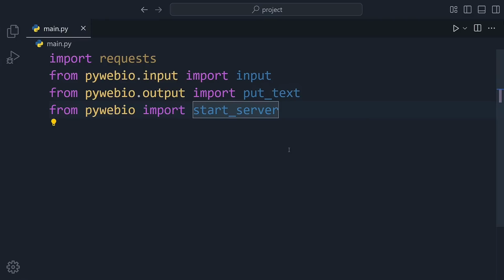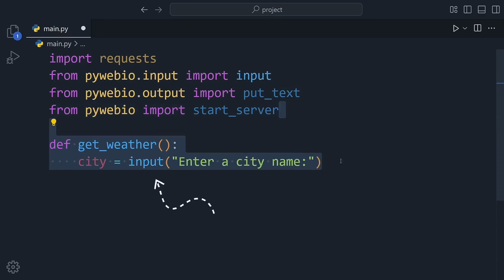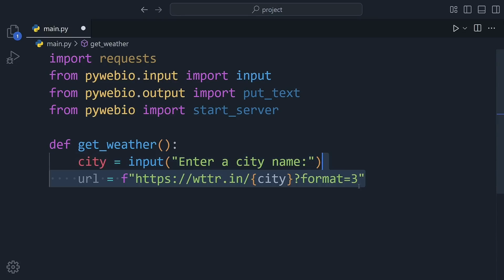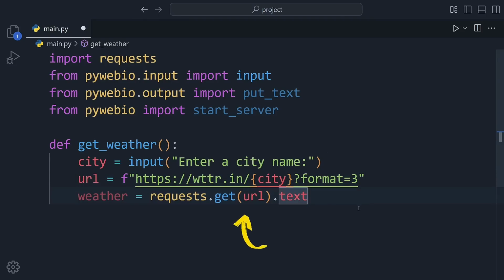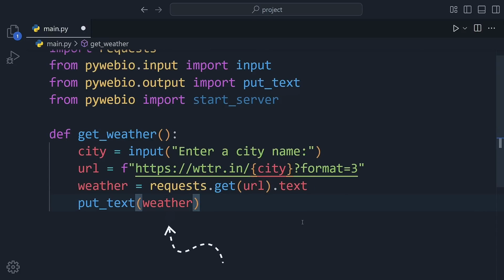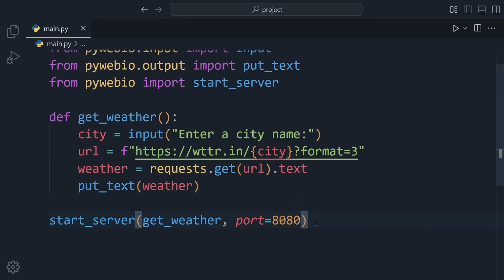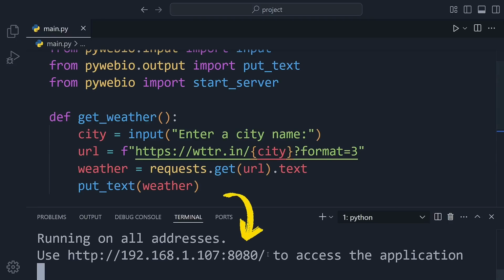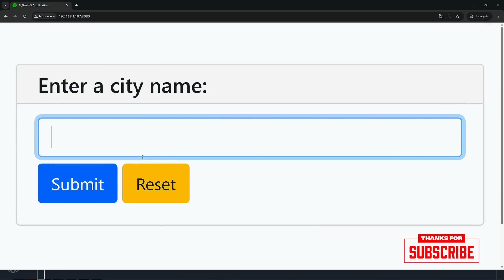Lesson 7: Get Weather Info with Python & PyWebIO – No HTML, Just Code!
Welcome to Lesson 7 of our PyWebIO beginner series!

In this tutorial, we’ll build a real-time weather app using only Python and PyWebIO — no frontend code required. We’ll connect to a public weather API (wttr.in) and display the current weather for any city you type in.

🚀 What you’ll learn in this video:

🔸 How to collect user input with PyWebIO
🔸 How to make HTTP requests in Python using requests
🔸 How to display API responses on a web interface
🔸 How to work with simple external APIs

Whether you're a total beginner or just exploring PyWebIO, this project is a fun way to learn about APIs and web interaction in Python.

✅ No HTML
✅ No JavaScript
✅ Just Python magic

💡 Don’t forget to check out the previous lessons in this series!